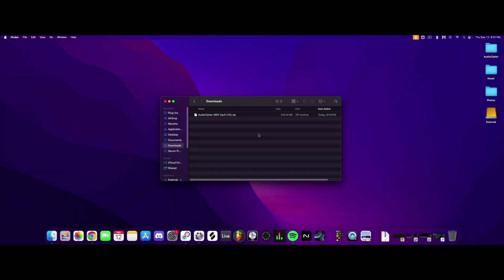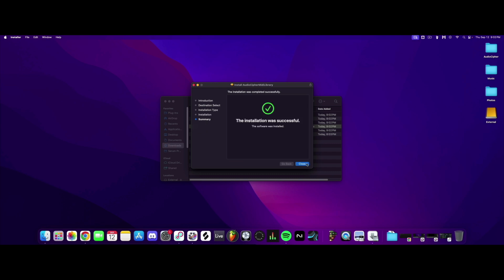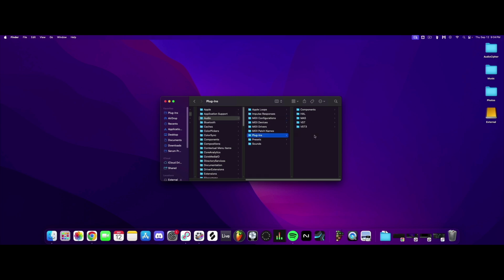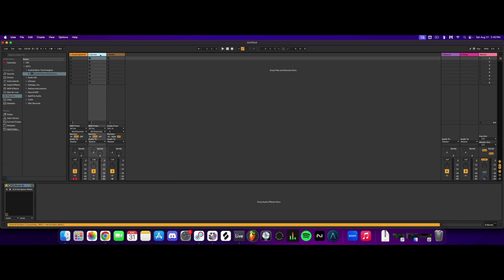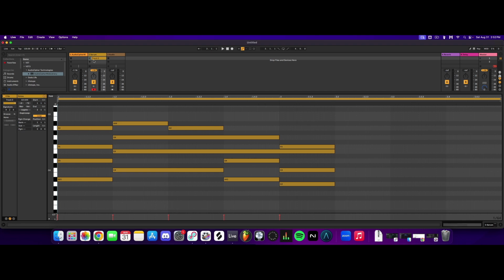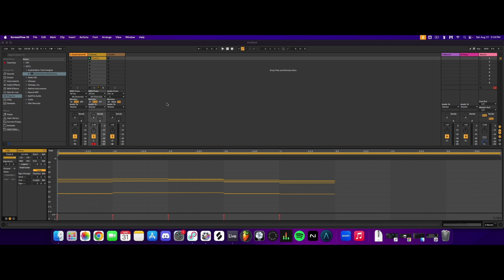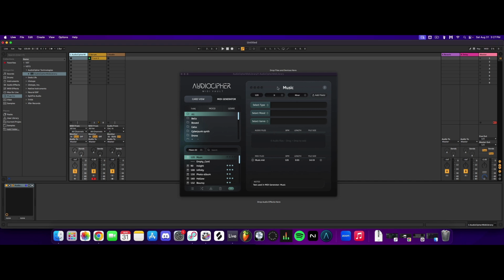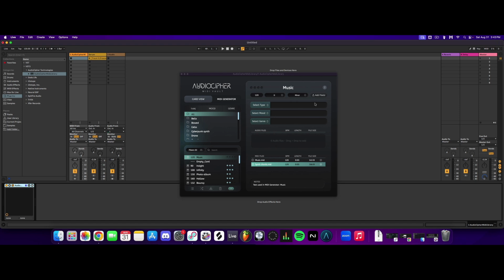Installing AudioCipher and loading in Ableton MacOS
In this video we share a general overview on how to install AudioCipher and load the plugin within Ableton, on MacOS.